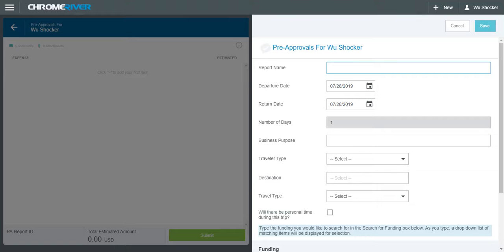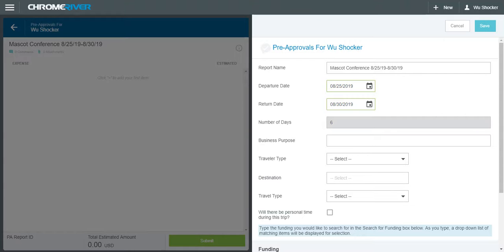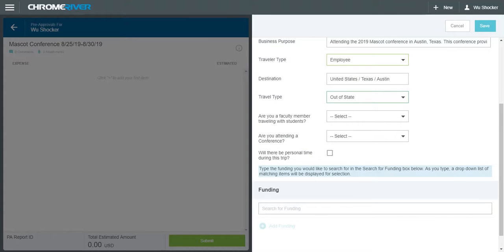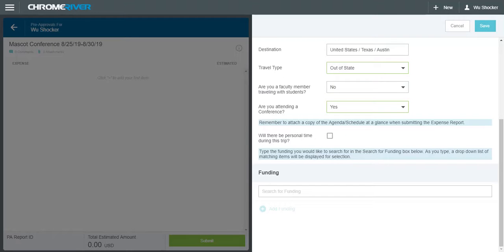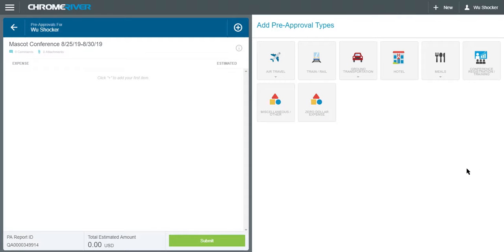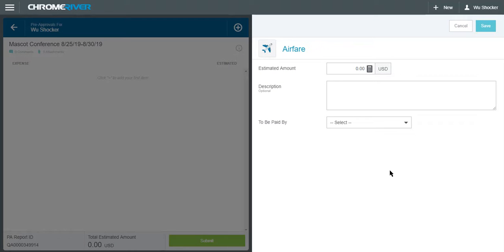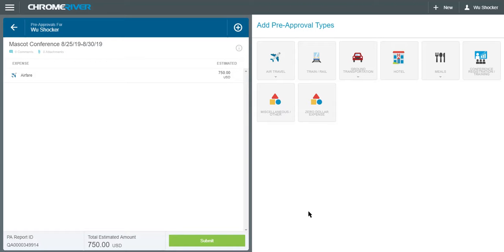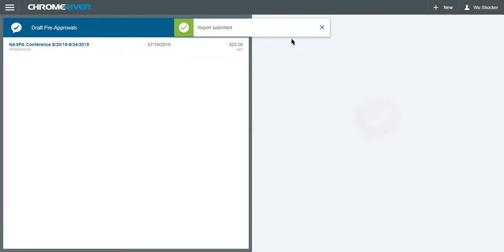Create a Pre Approval Report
This video will walk you through creating a pre-approval report for an employee.  This demonstration pre-approval contains the airfare expense.